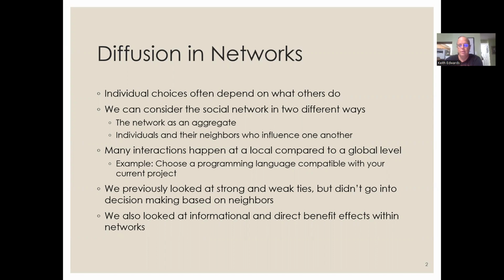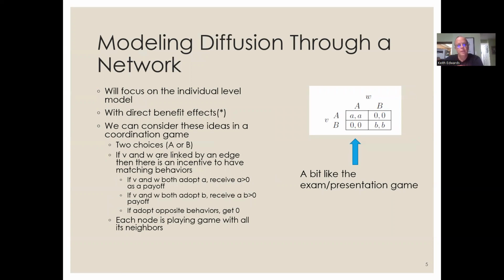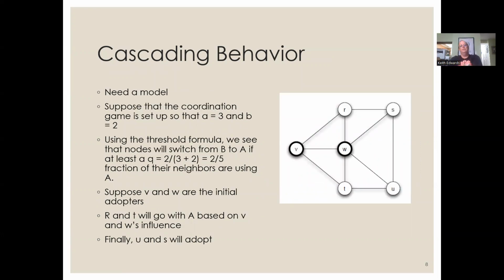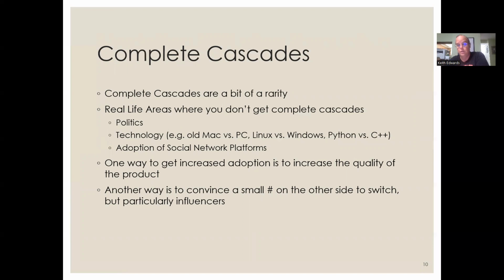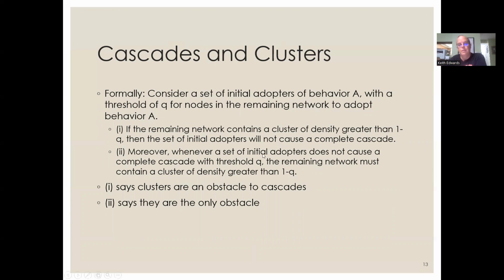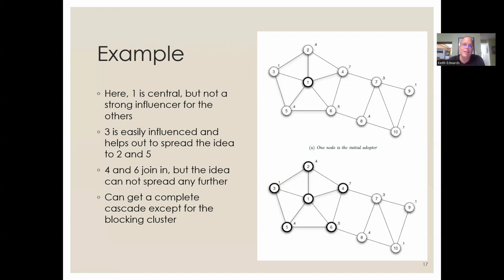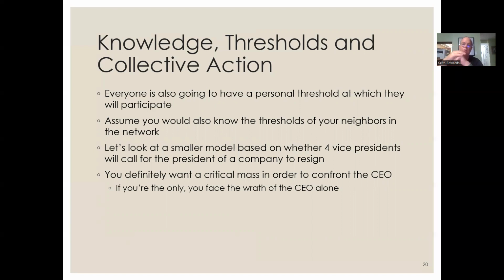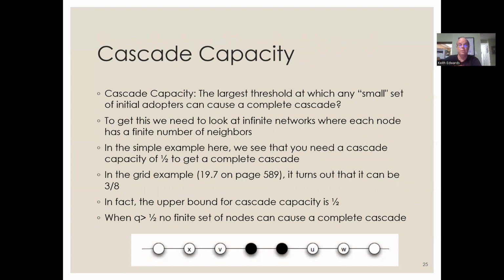CS485 - Cascading Behavior in Networks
In past presentations, we looked at informational effects and direct-benefit effects. Informational effects can provide indirect information about what others know while direct benefit effects can provide benefits from copying others.  We can connect these two approaches by looking at decision making based upon our network neighbours.